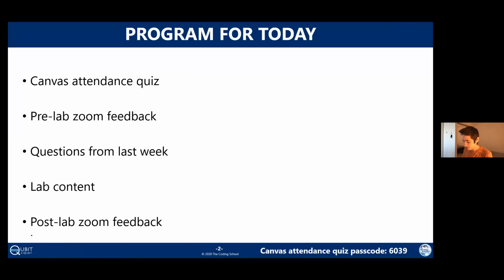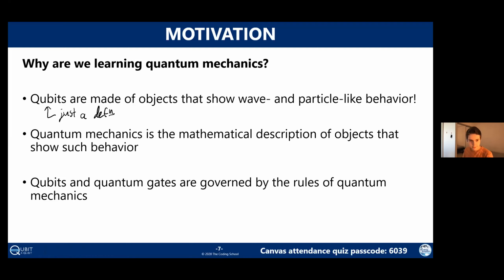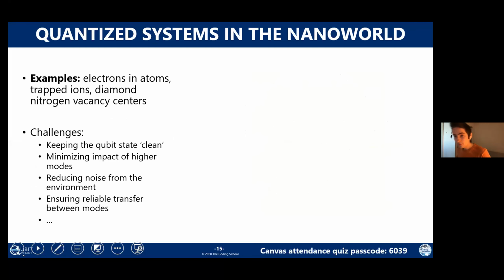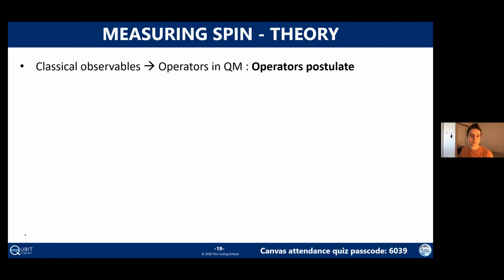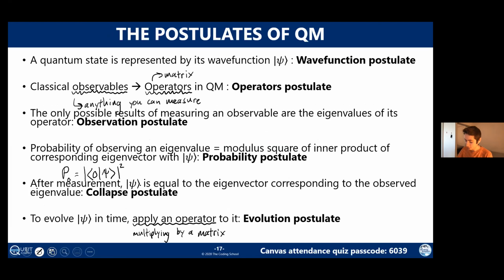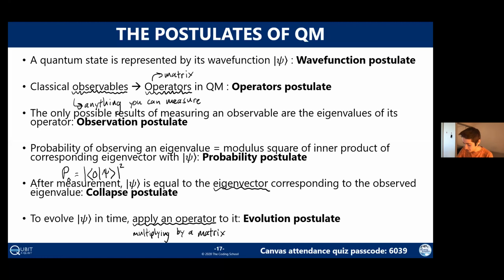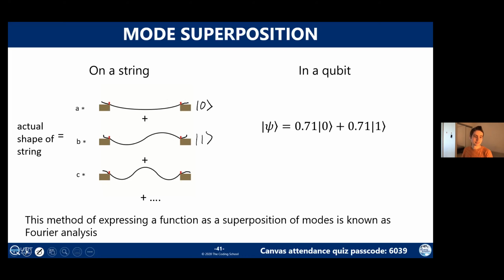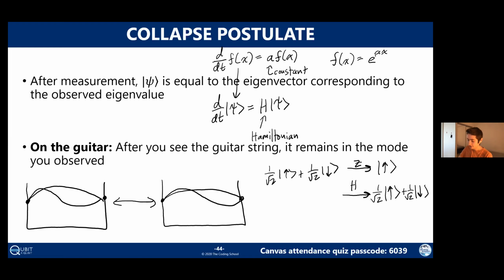Qubit by Qubit: Lab 1, 2.2.21